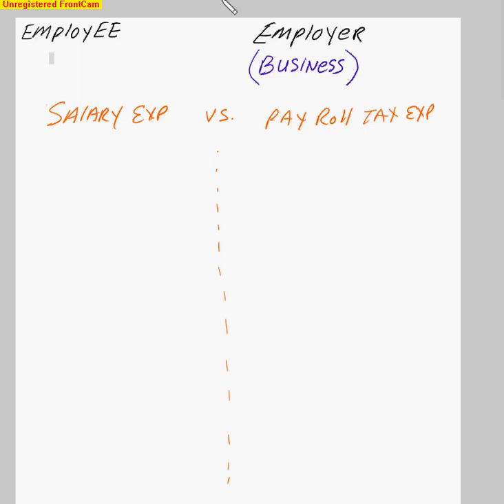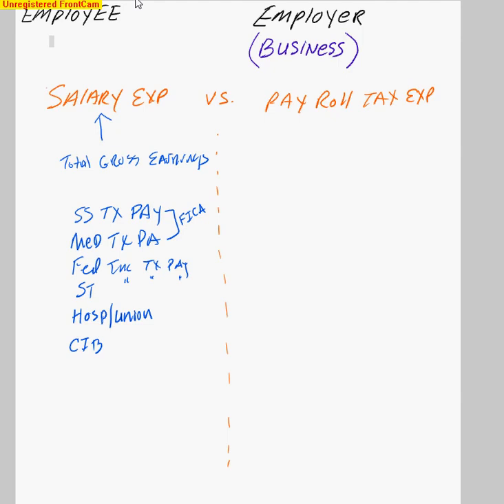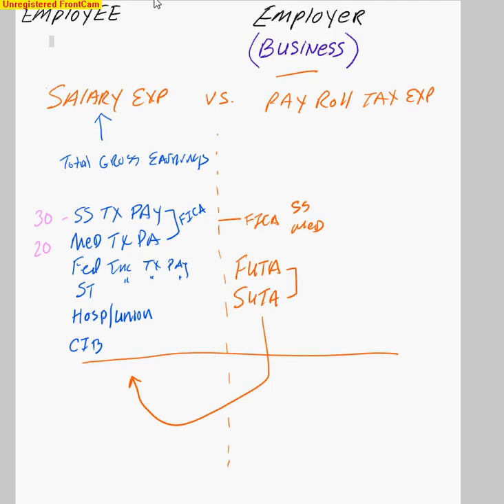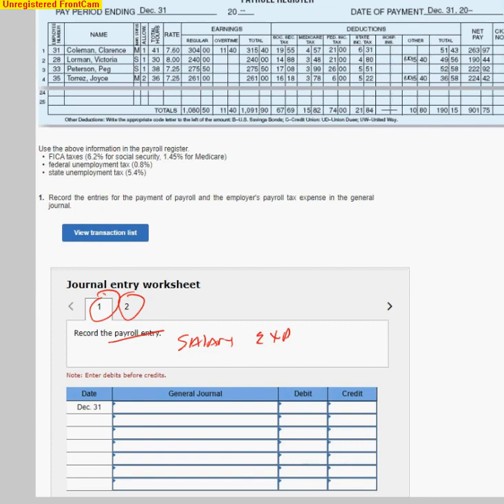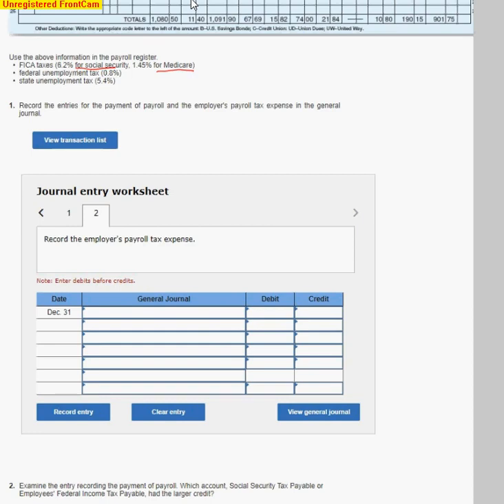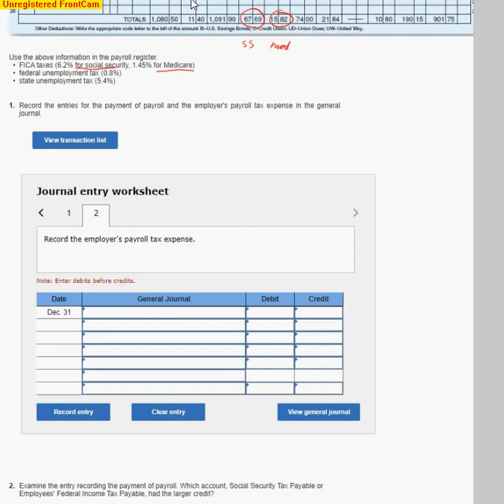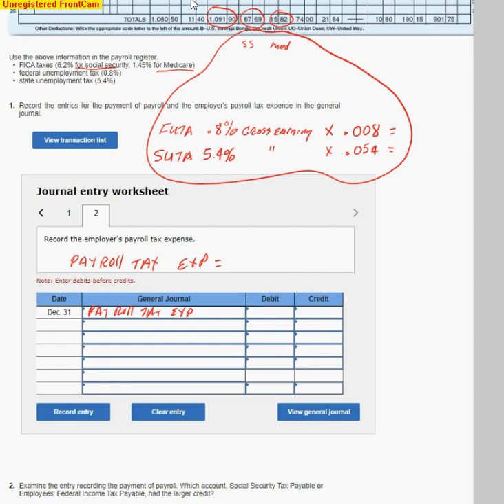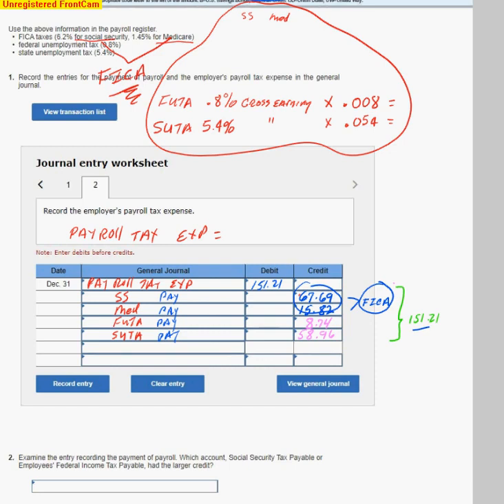13 8 Explained